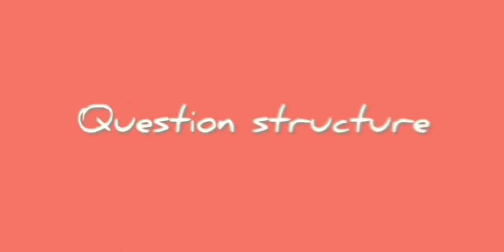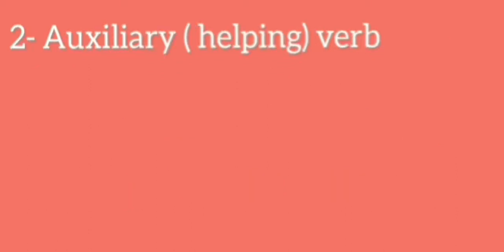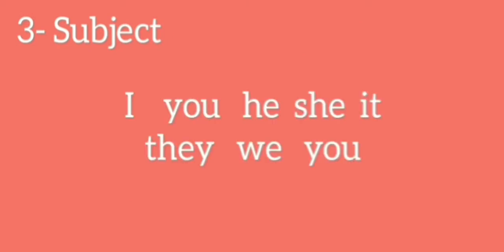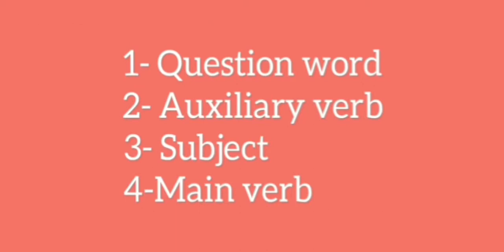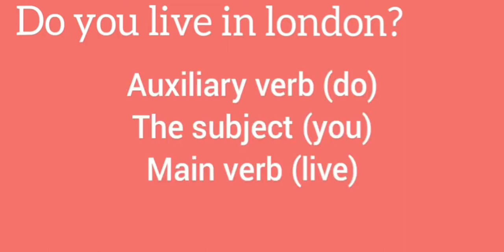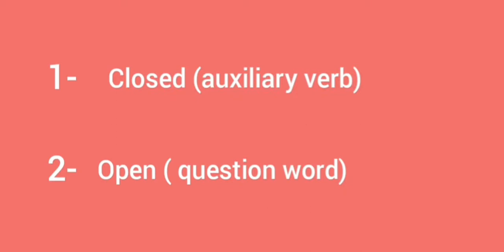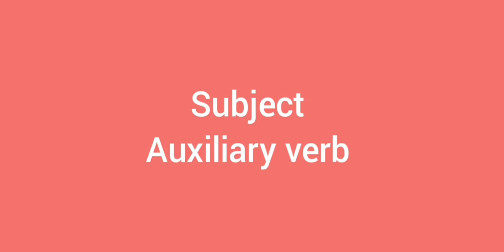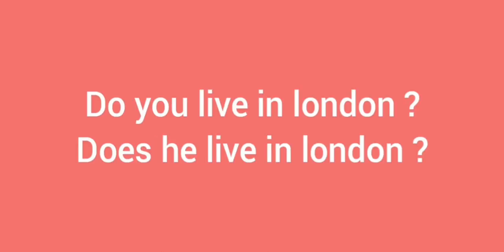Asking Question in English / Question structure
Asking questions and giving answers are the basics of great English conversation or conversation in any language